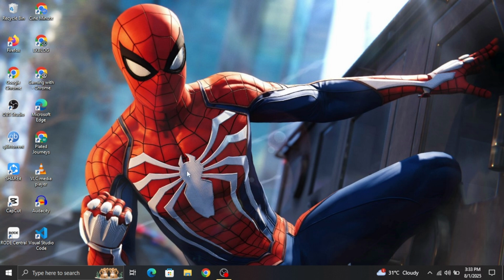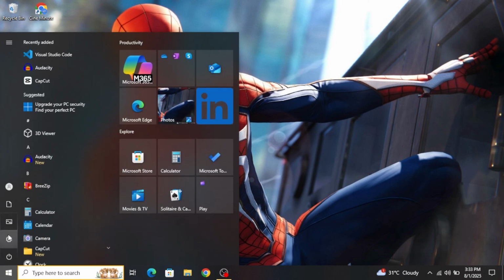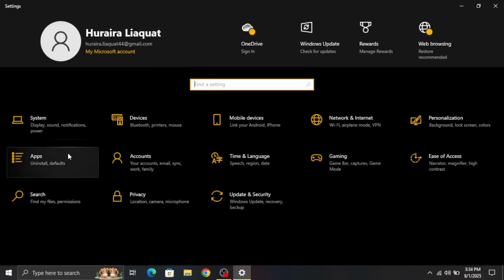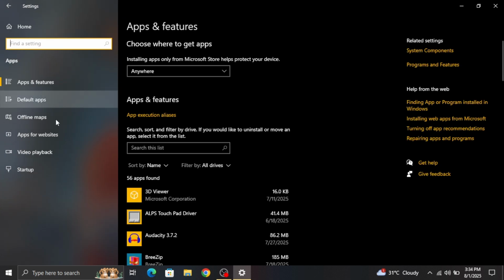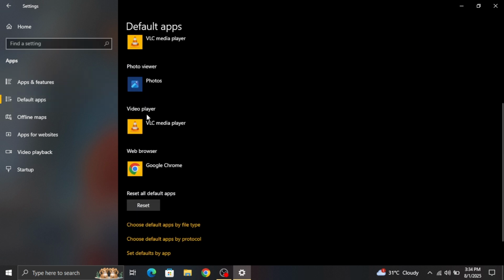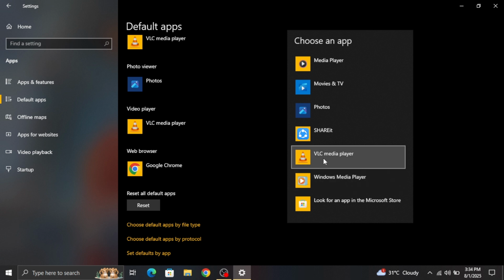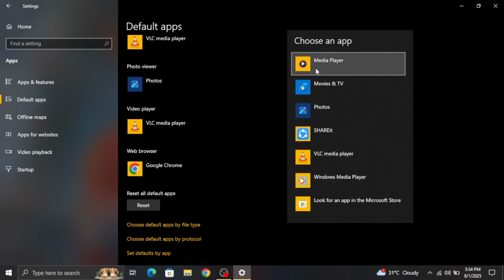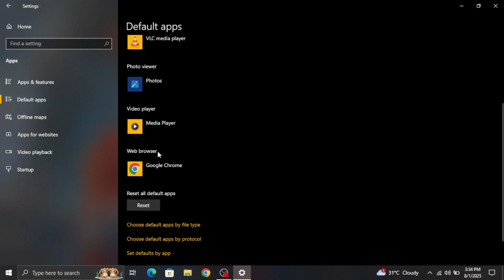How to Change Default Video Player on PC/Laptop (Easy)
Today you will learn How to Change Default Video Player on PC/Laptop (Easy).